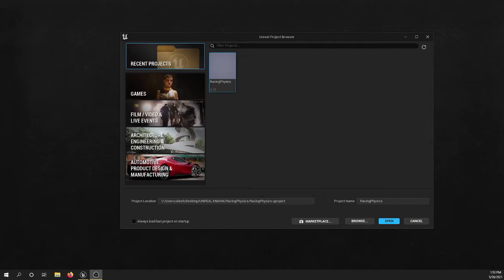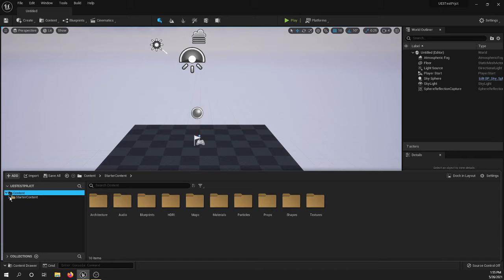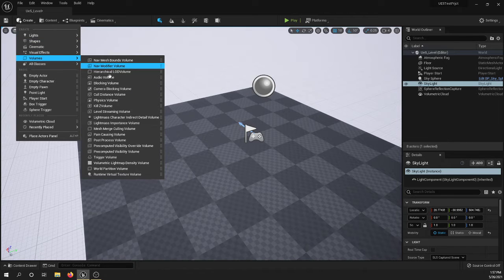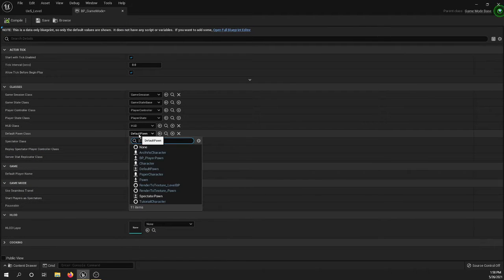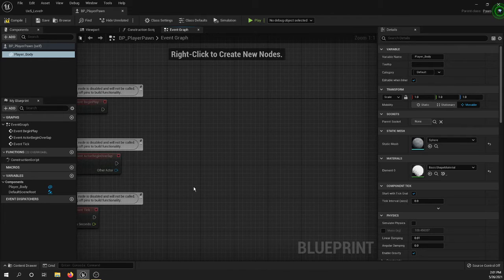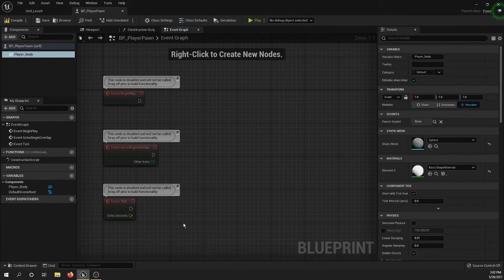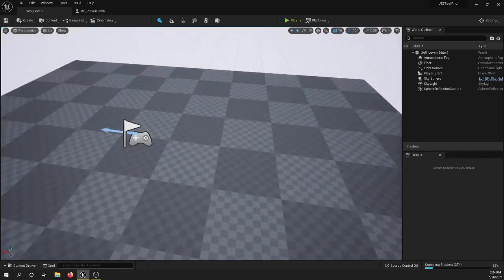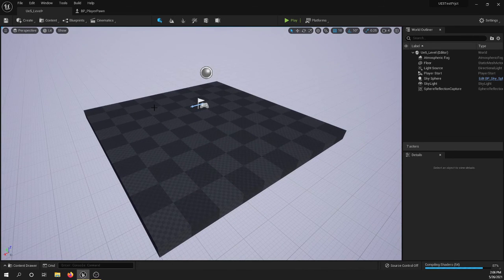FIRST IMPRESSION ON UNREAL ENGINE 5 - Cloud Based Dev